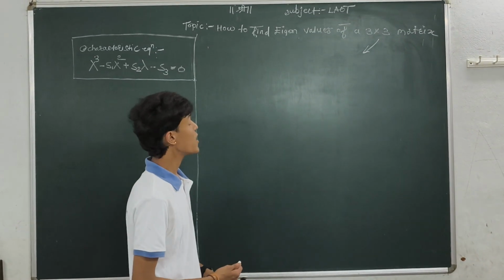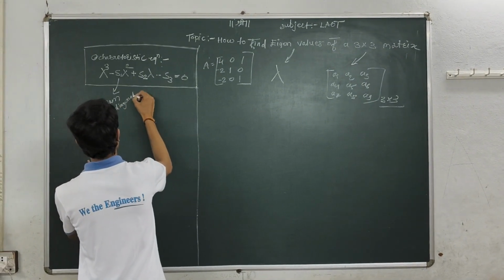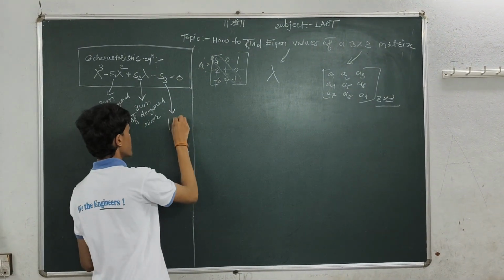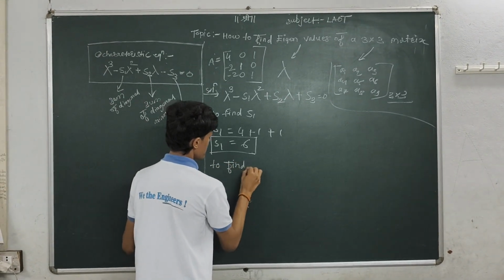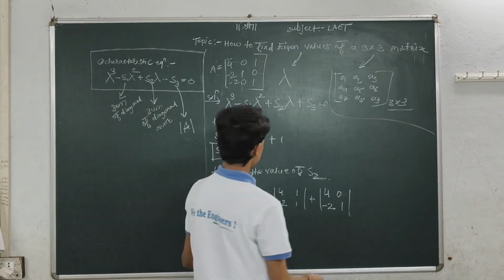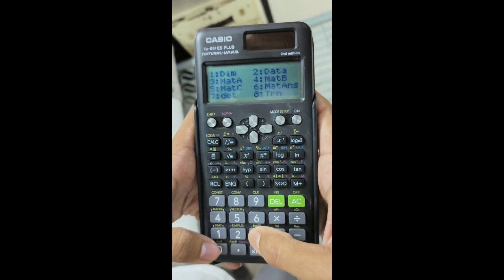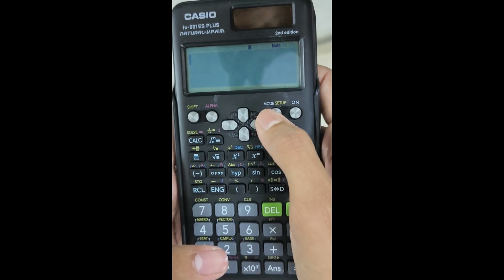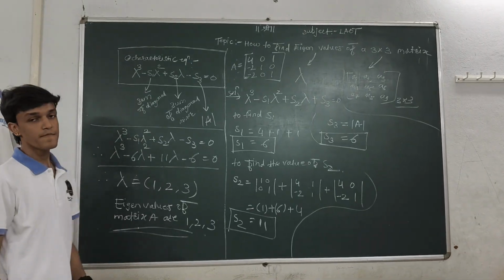How to Find Eigen Values of a 3x3 matrix!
Hello viewers!
In this video I will show you that how we can find eigen values of any 3x3 matrix...